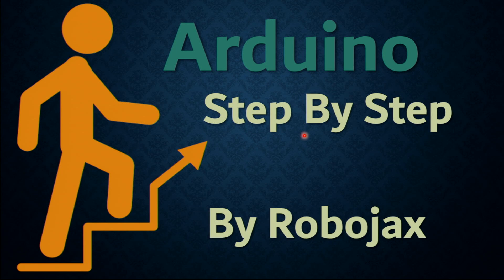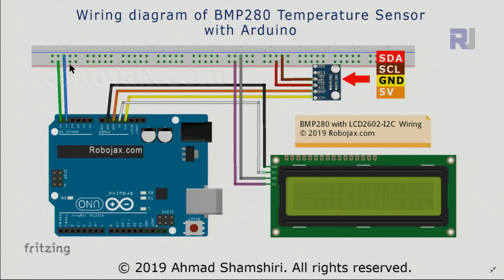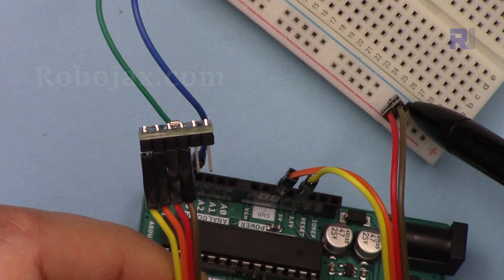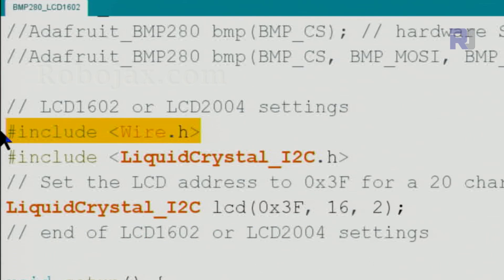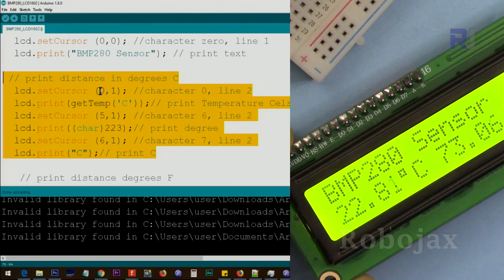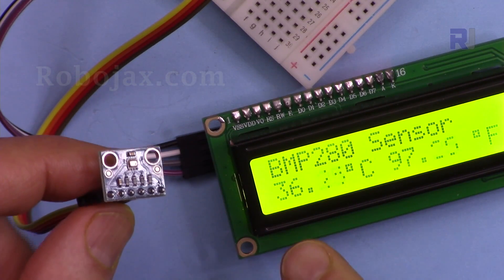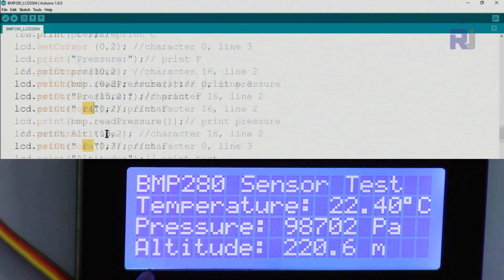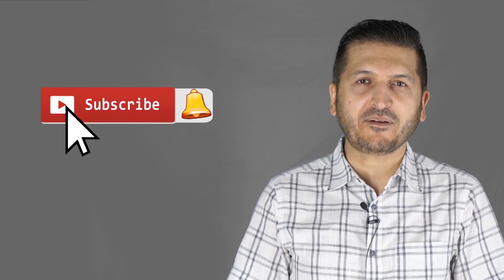Lesson 30: BMP280 Temperature Sensor with LCD1602- RJT539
In this lesson we learn how to measure temperature using BMP280 and display the temperature on LCD1602 or LCD2004 LCD screen.

Amazon USA
Amazon Canada
All other Amazon

00:00 Introduction
00:55 Wiring explained
03:26 Arduino code explained
07:17 Demonstration LCD1602
09:33 Demonstration LCD2004